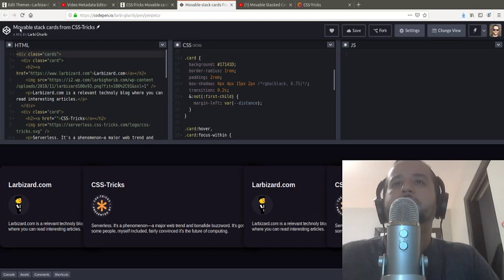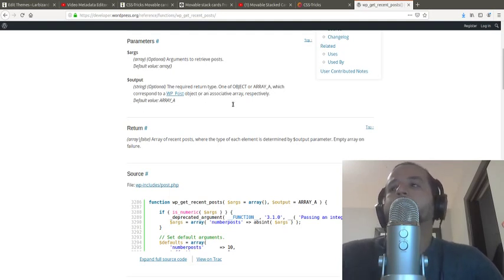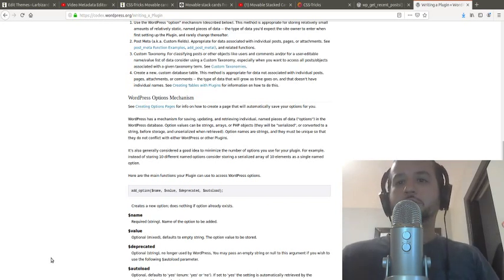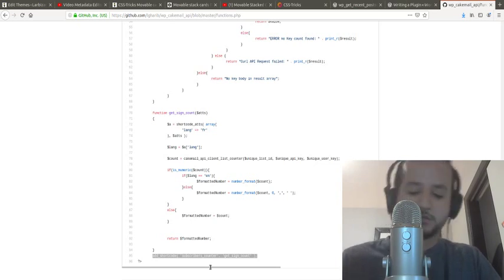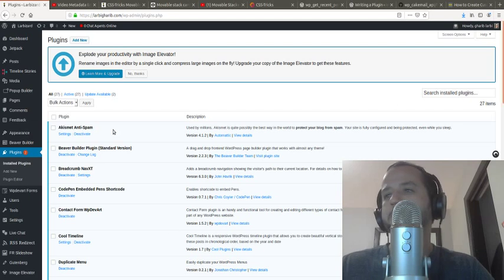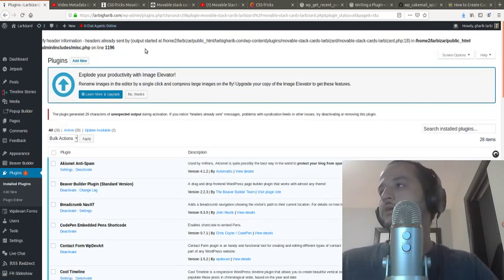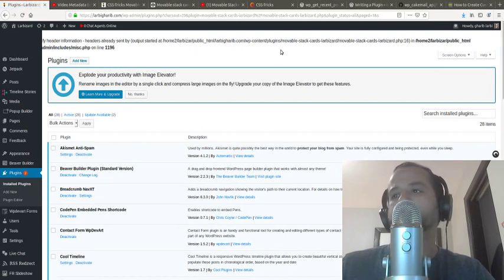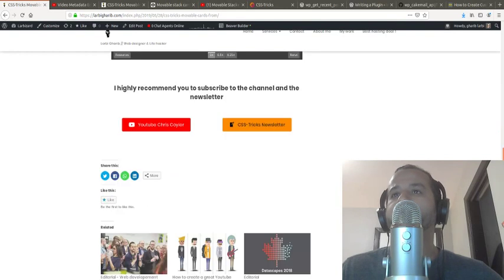Larbizard Live Movable Cards Stack CSS-Tricks